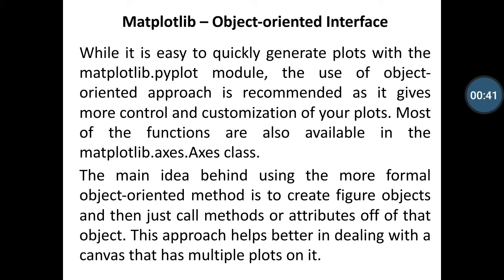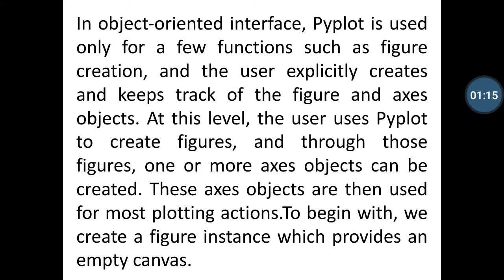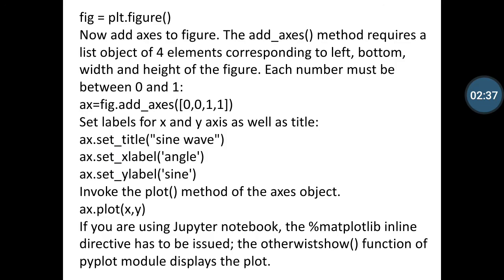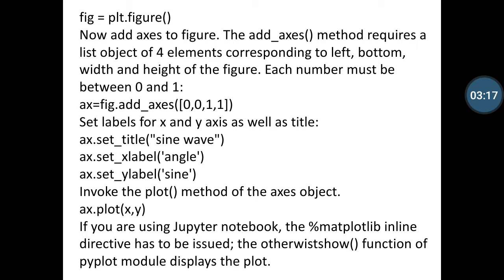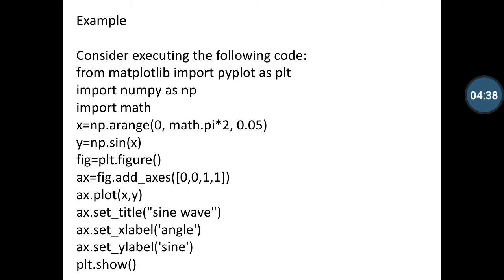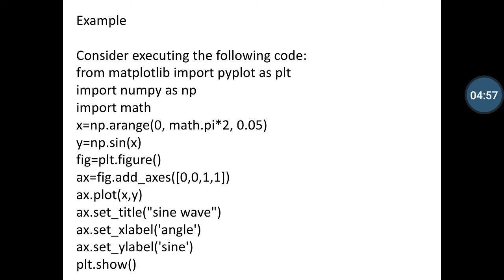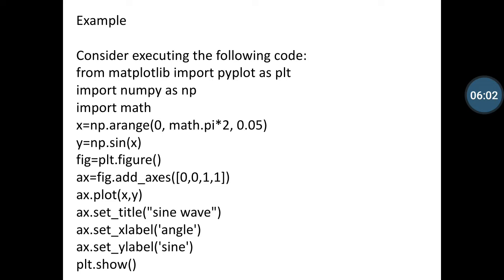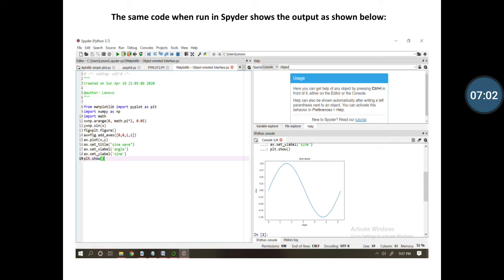Matplotlib - Object Oriented Interface